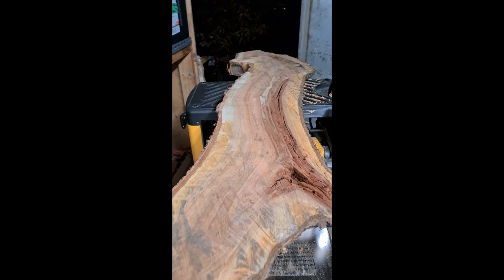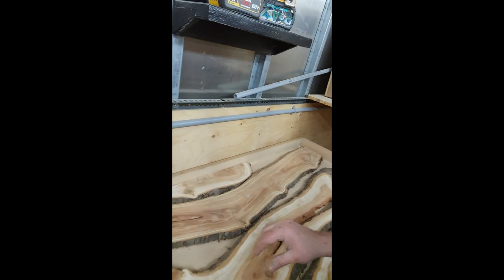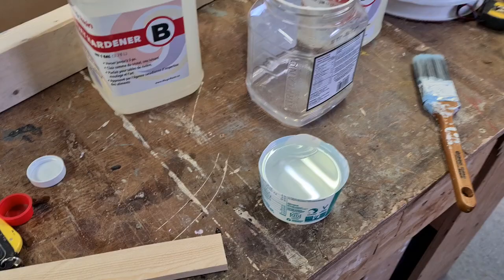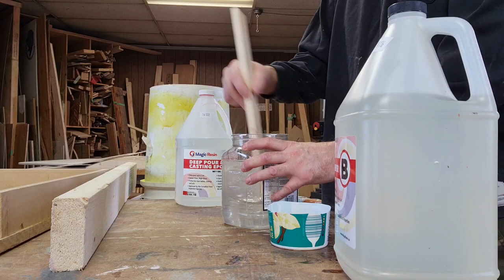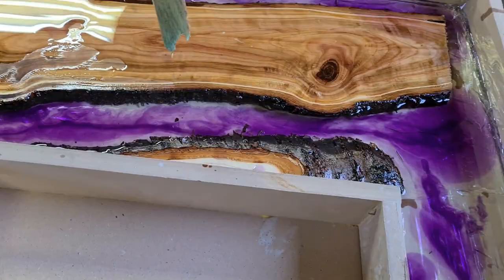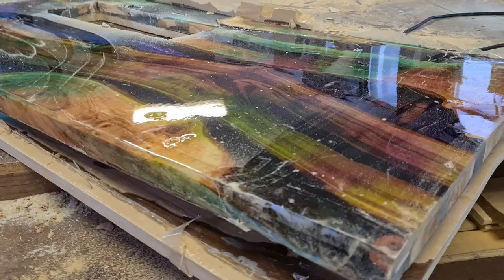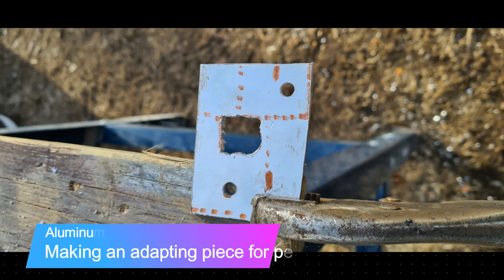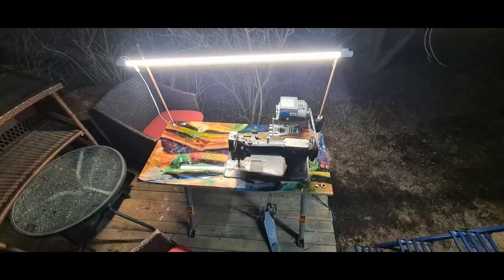Live edge resin sewing machine leather walking foot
This is my story of designing and building a custom leather walking foot sewing machine table. The idea was to use my creative imagination to make it very functional and beautiful. I've had many industrial machines and they take up a lot of space, so i wanted to make it a foldable modular solution so when i store in not in use it will be compact.

This was also my chance to play with live edge, cherry wood and resin to see how i can make it look.